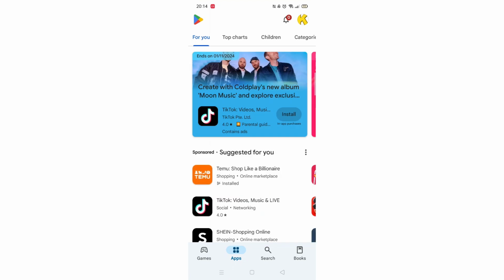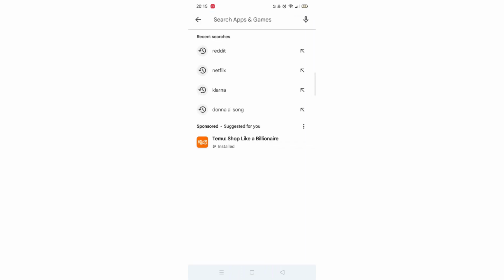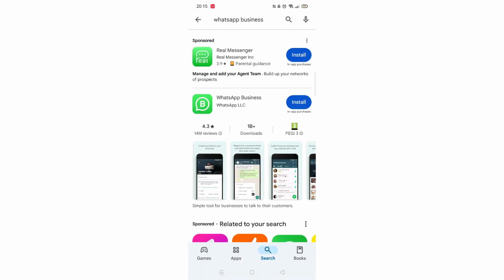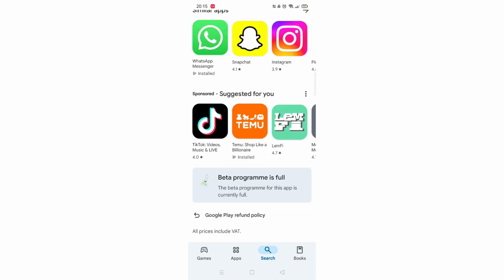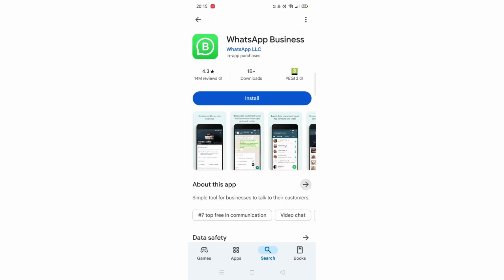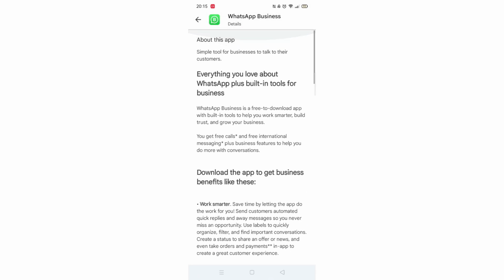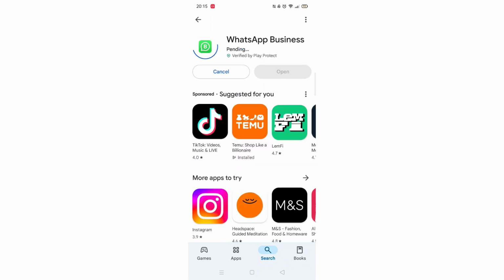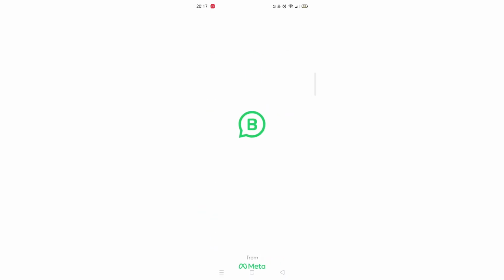How To Download Whatsapp Business App On Oppo Phone (Full Tutorial)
This video will show you how to download the WhatsApp business app on an Oppo phone.